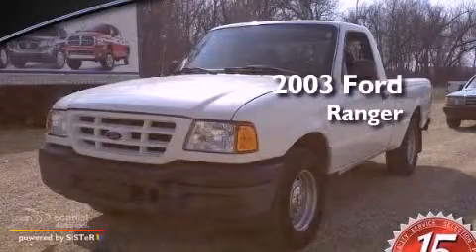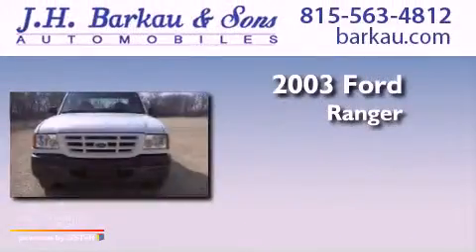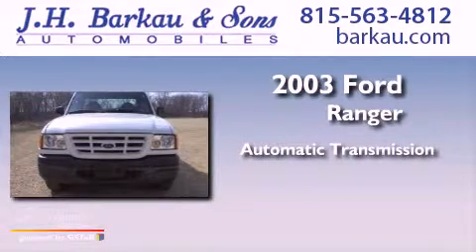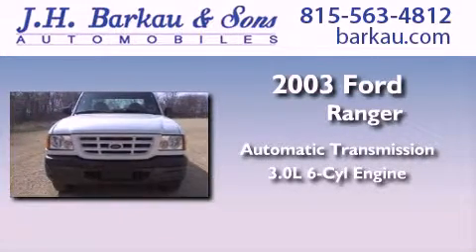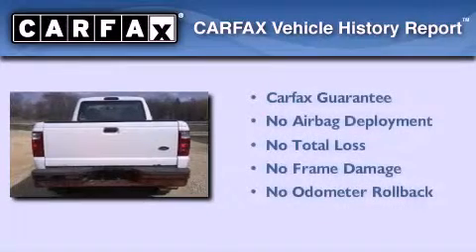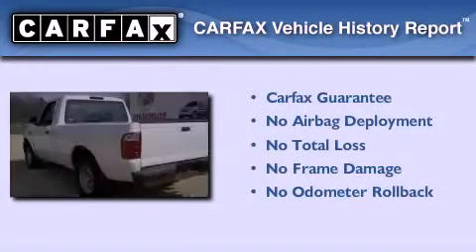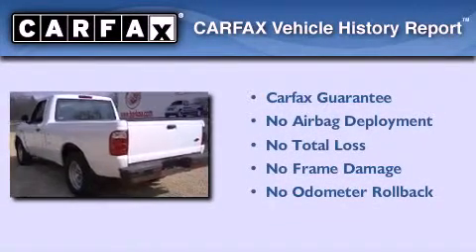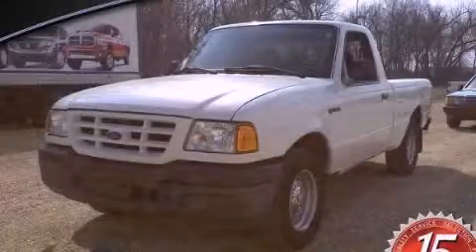Used 2003 Ford Ranger Cedarville IL 61013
Year : 2003
 Make : Ford
 Model : Ranger
 Engine : 3.0L (182) SEFI V6 engine
 Trans . : Automatic
 Exterior : White
 Miles : 161,440

 200 N. Stephenson